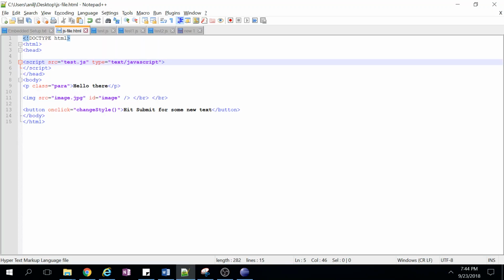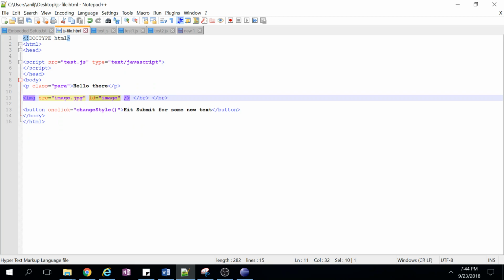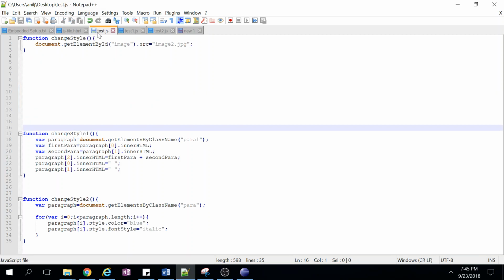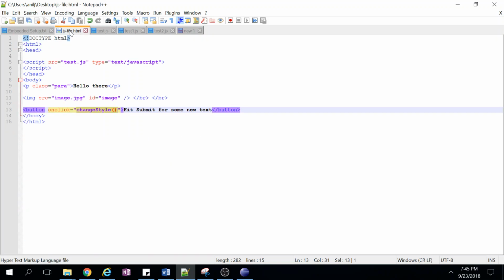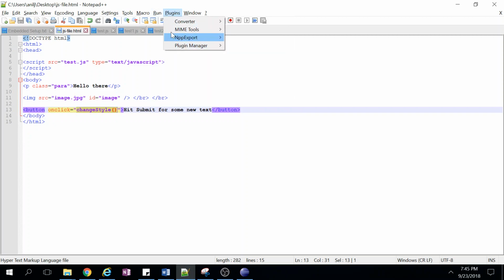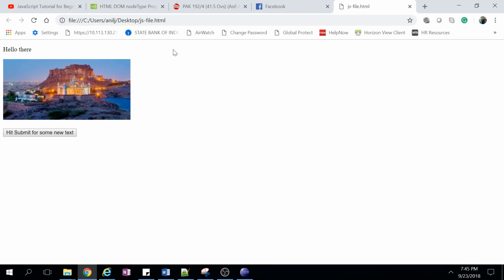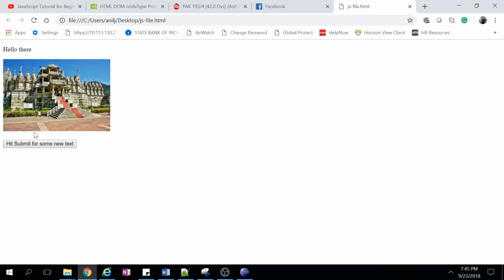javascript tutorial for beginners 14 Changing image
Change image using innerHtml